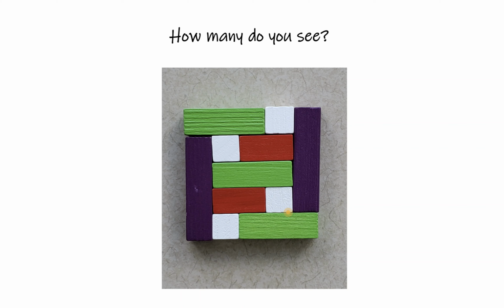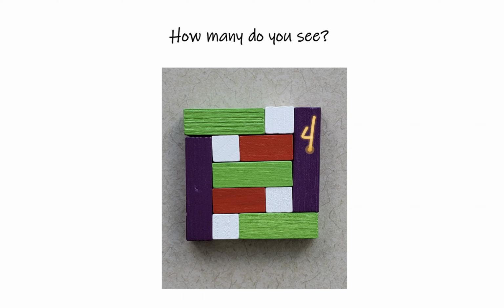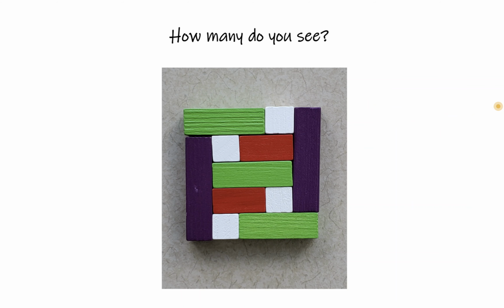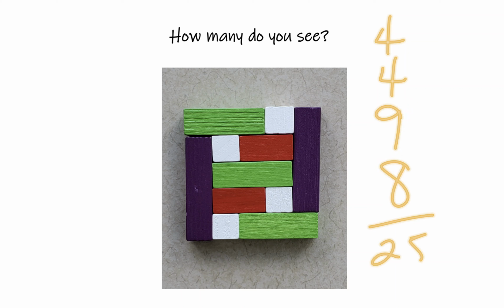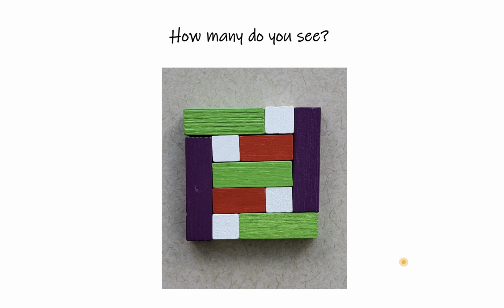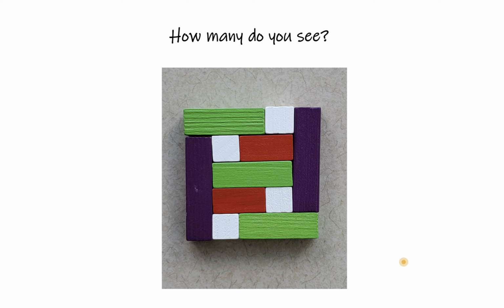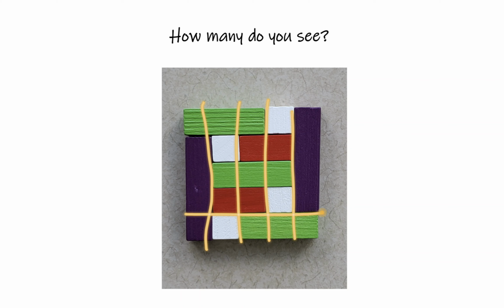Anticipating Student Thinking: Exploring Cuisenaire Squares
In this video we anticipate the ways that students might think about and answer the question, How many do you see? with this image of Cuisenaire rods.